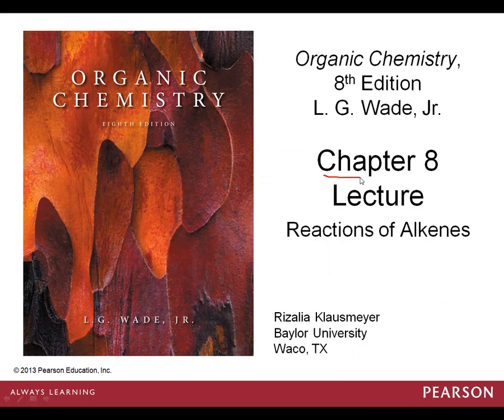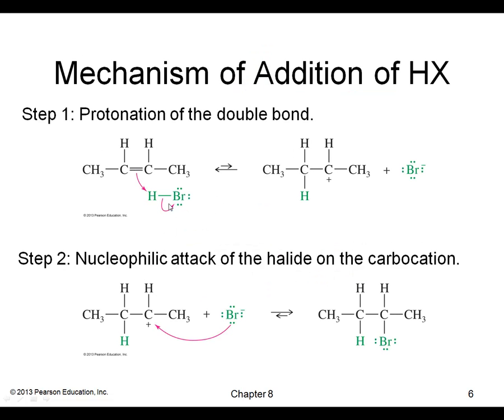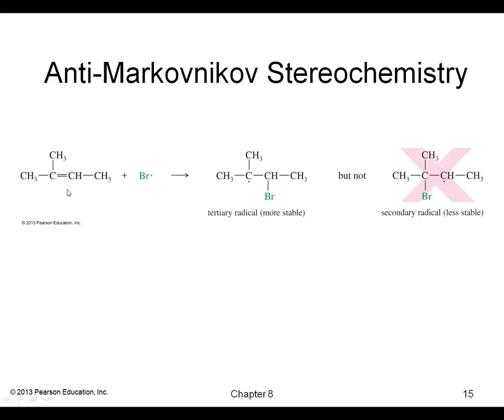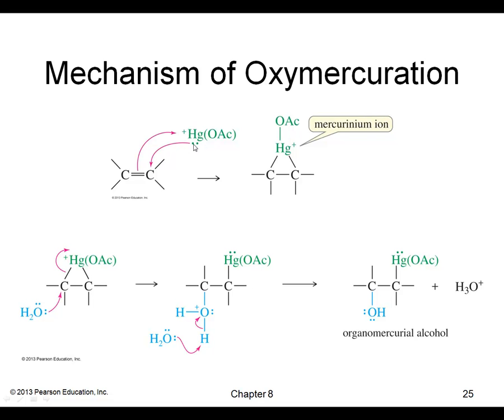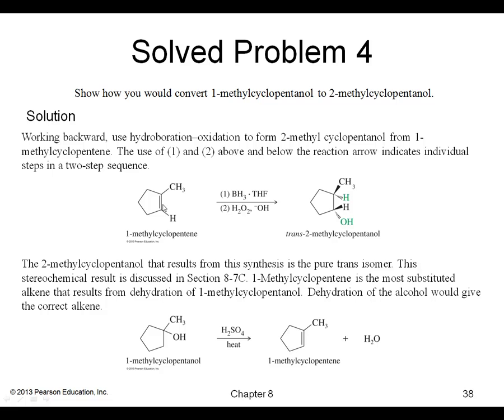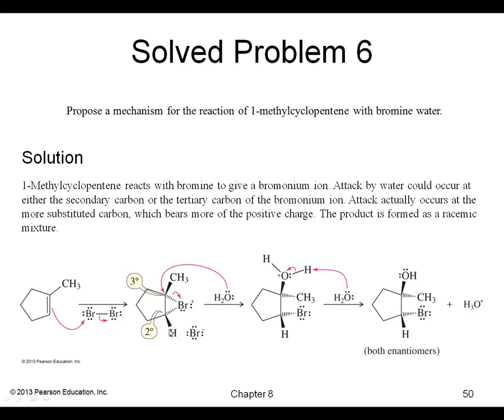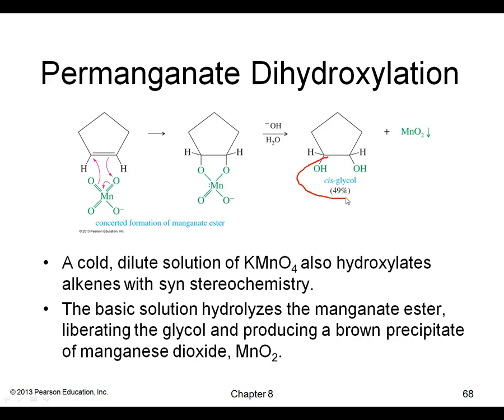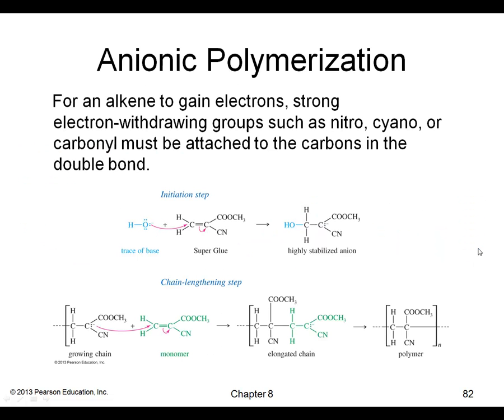ch 8 powerpoint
Organic Chemistry I material